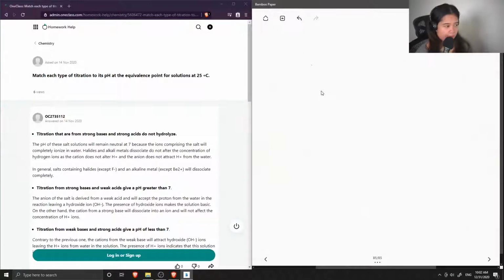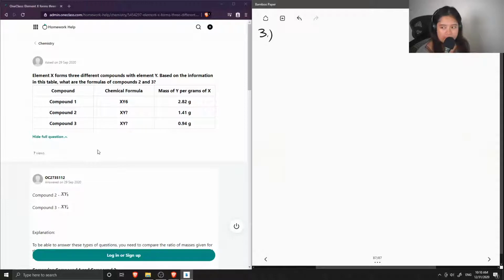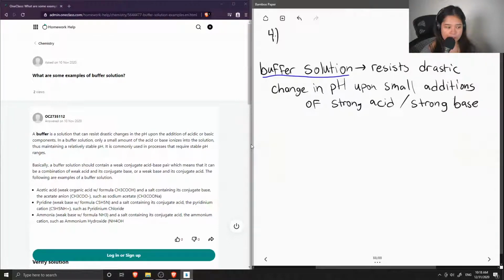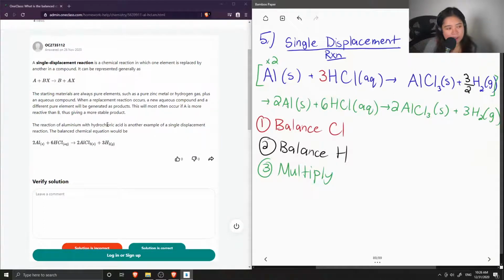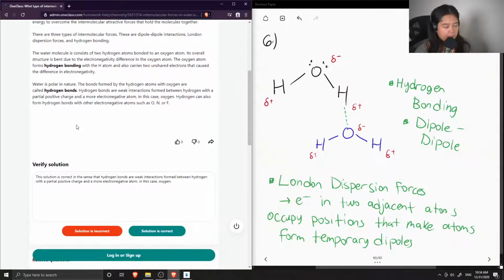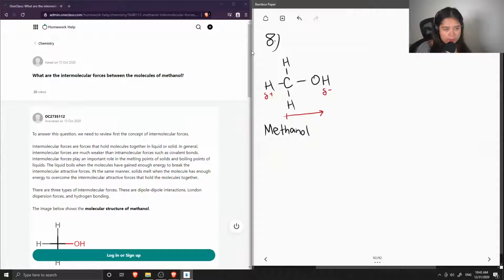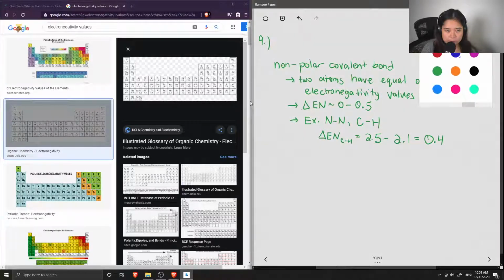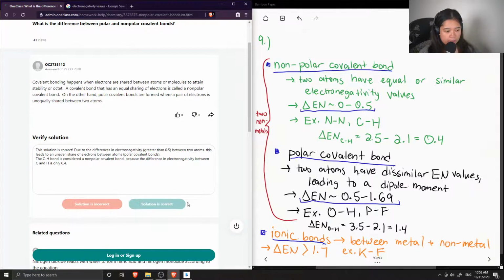Q&A with Donna - Popular Chemistry Questions